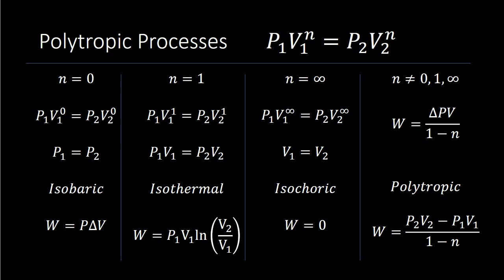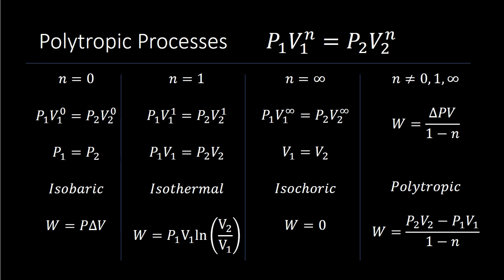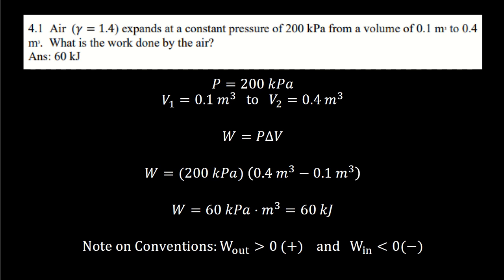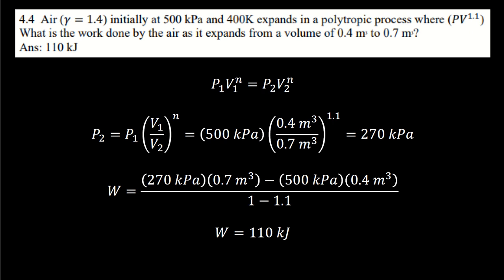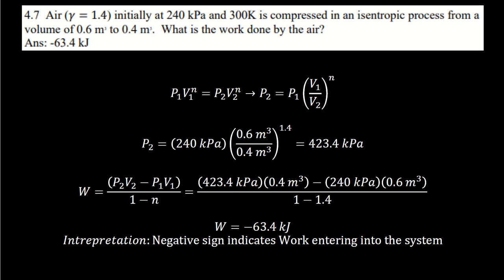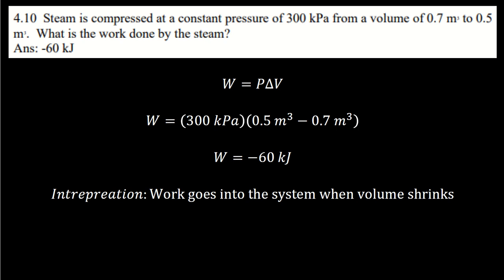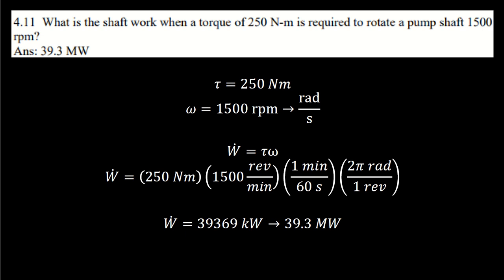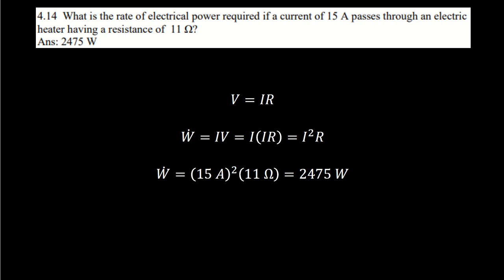Polytropic Work, Shaft Work, and Electrical Work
Thermodynamics: Concepts and Applications (Cambridge University Press) - Chapter 4 (Turns)

Discussion on Types of Polytropic Processes (Isothermal, Isobaric, Isochoric, Isentropic), as well as non-Pressure Volume Work (Shaft Work Rate and Electric Power)